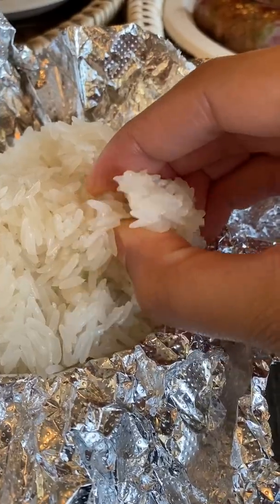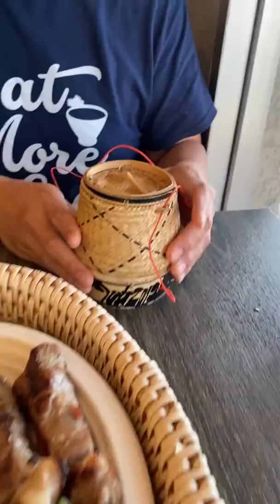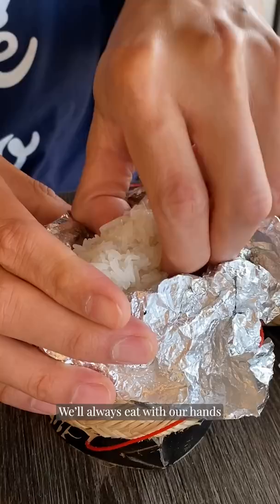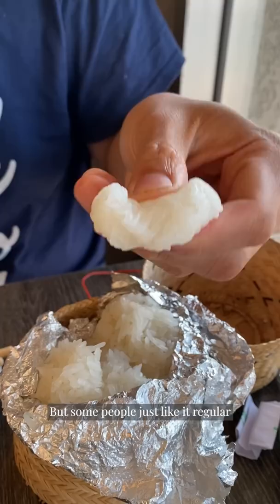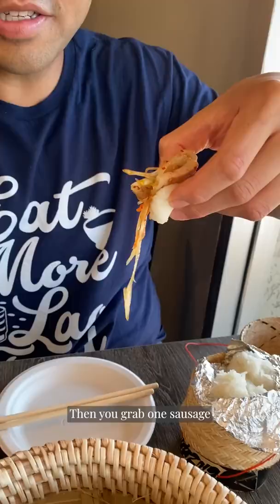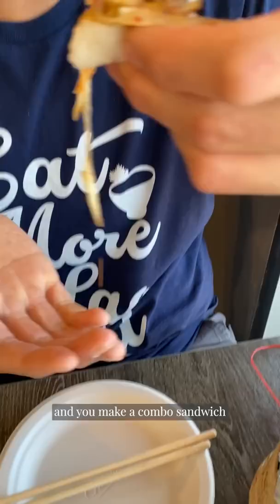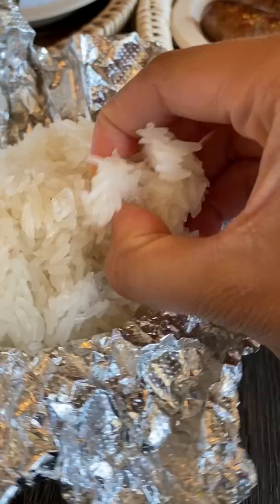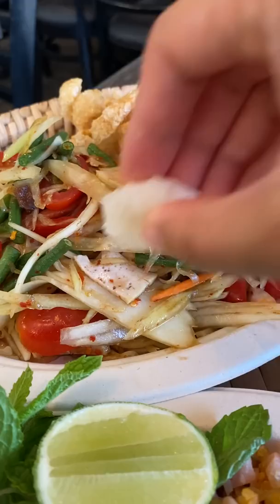How to eat sticky rice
Eating with @SaengsKitchen at Nok's Kitchen: 9378 Westminster Blvd., Westminster, CA 92683